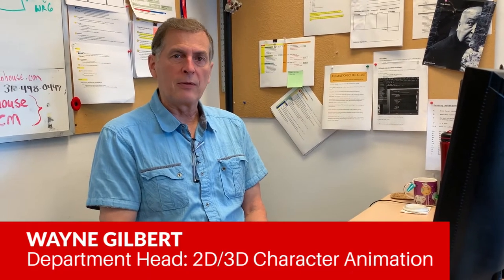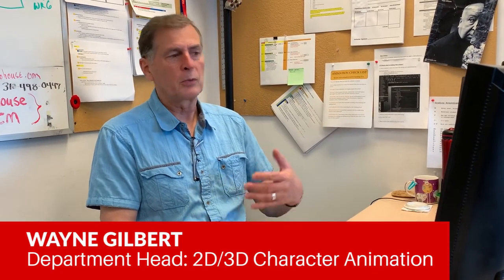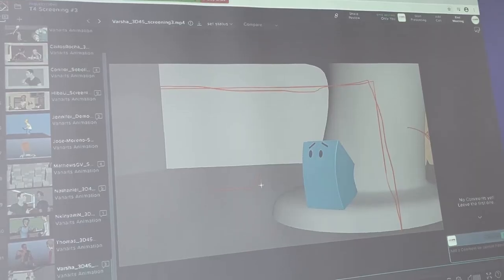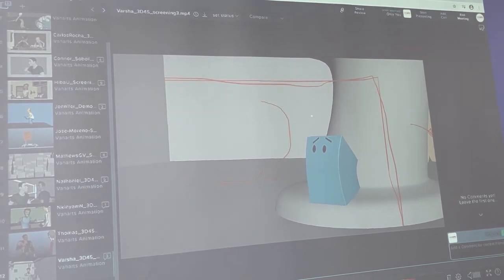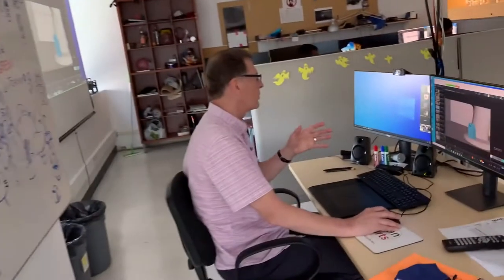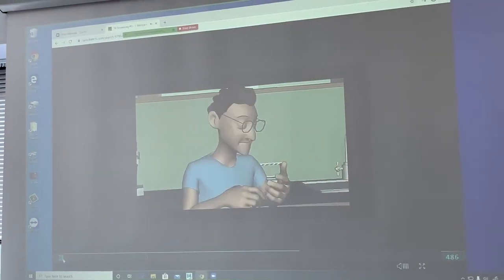Message for VanArts Animation Students - Wayne Gilbert, Department Head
What do animation classes look like in a "blended learning" method of on-site + online? Let our Head of 2D/3D Character Animation Wayne Gilbert show you what we're doing.